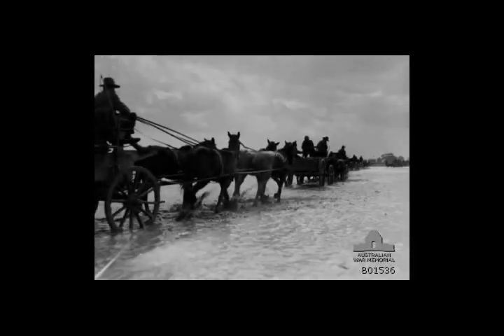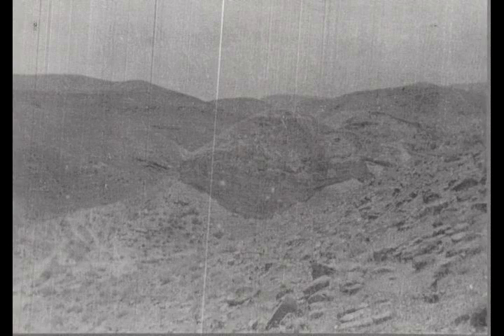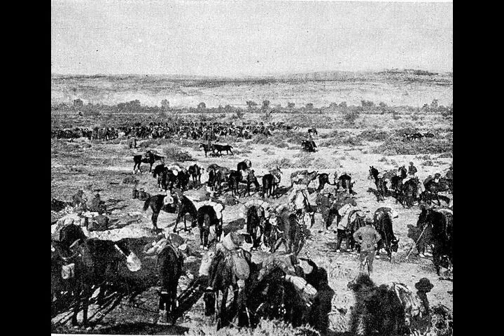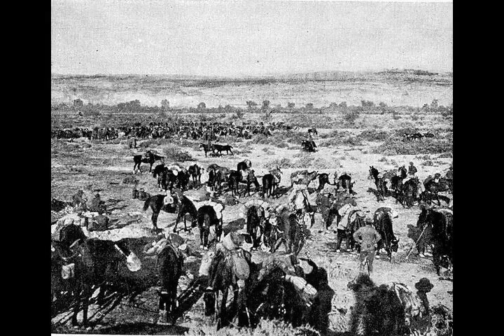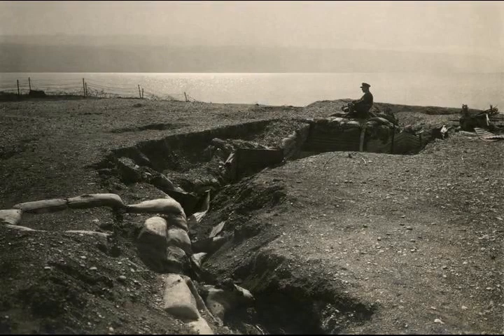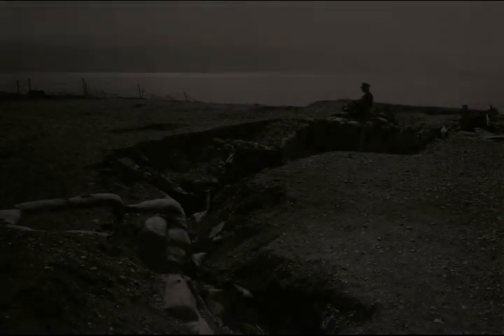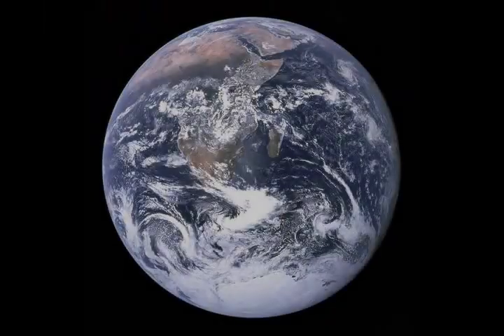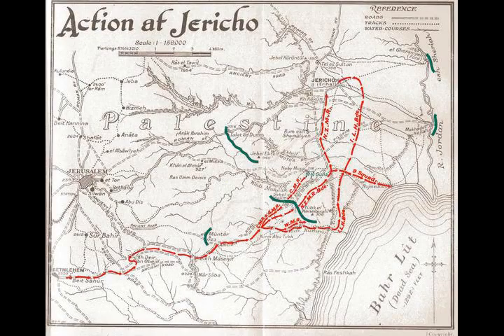Capture of Jericho - Wikipedia article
Video summary:
The Capture of Jericho occurred between 19 and 21 February 1918 to the east of Jerusalem beginning the Occupation of the Jordan Valley during the Sinai and Palestine Campaign of the First World War. Fighting took place in an area bordered by the Bethlehem–Nablus road in the west, the Jordan River in the east, and north of a line from Jerusalem to the Dead Sea. Here a British Empire force attacked Ottoman positions, forcing them back to Jericho and eventually across the Jordan River.